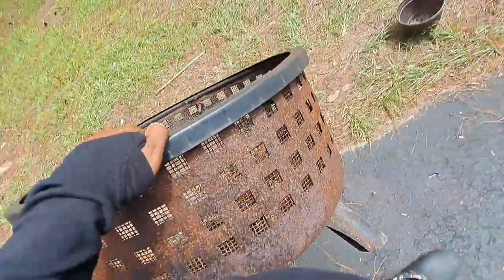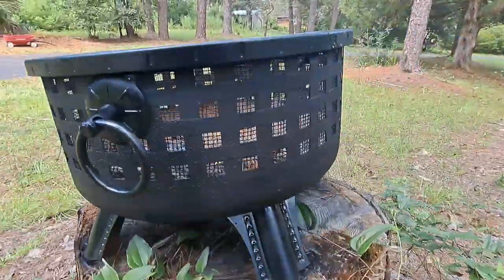Making the garden space BEAUTIFUL|Fall Gardening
Hey Ya'll!!!
Let's make this garden space beautiful!